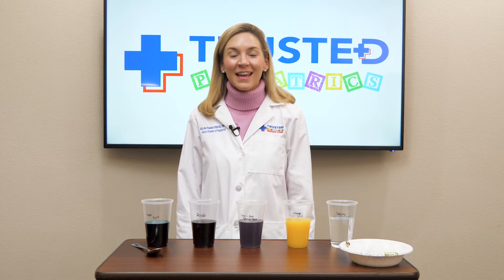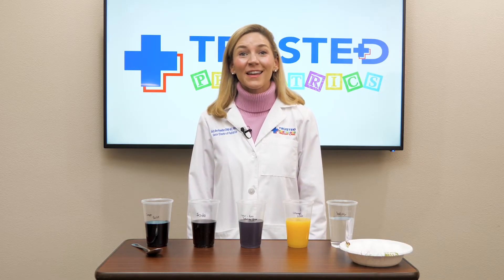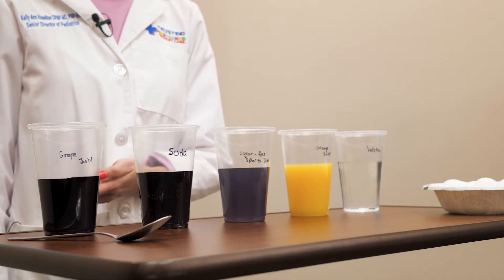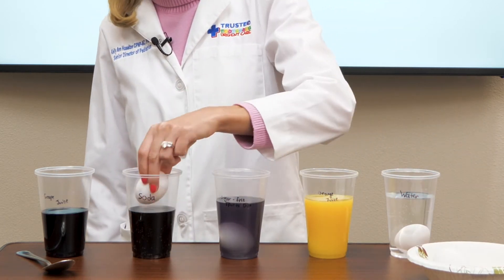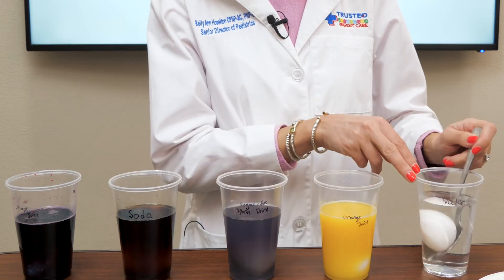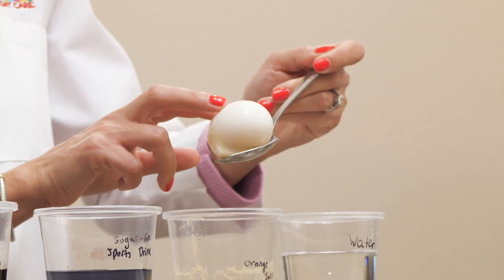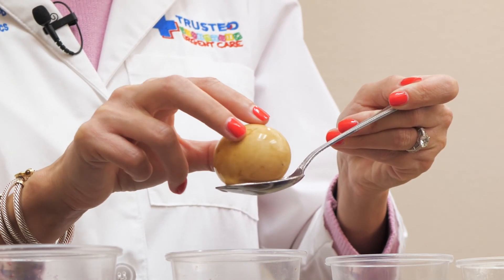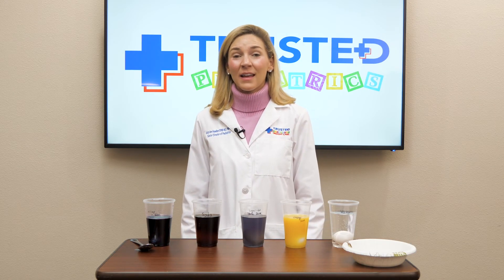Fun Science Experiment for Kids: Which Sugary Drinks Are the Worst for Your Teeth?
In honor of InternationalDayofWomenandGirlsinScience, we’re celebrating with a fun science experiment you can do with your kids using items you already have at home. ⁣👩‍🔬
In this experiment, using fresh eggs, our Senior Director of Pediatrics demonstrates how sugary drinks affect tooth enamel. Enamel is the first and most important line of defense against tooth decay.⁣
Watch to see the different effects of soda, orange juice, grape juice, sports drinks, and water.